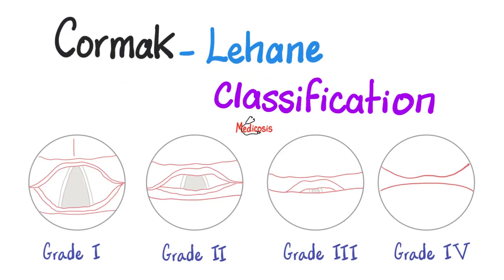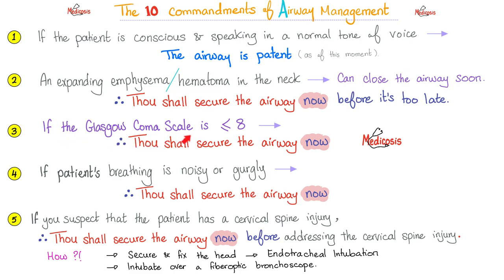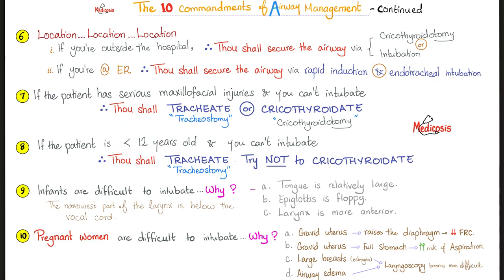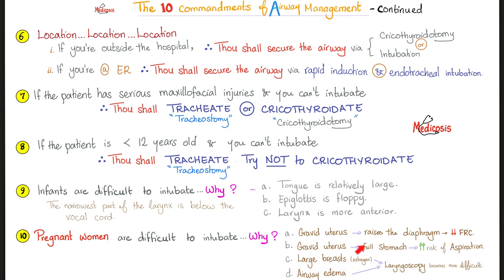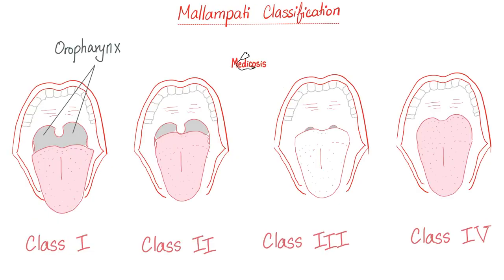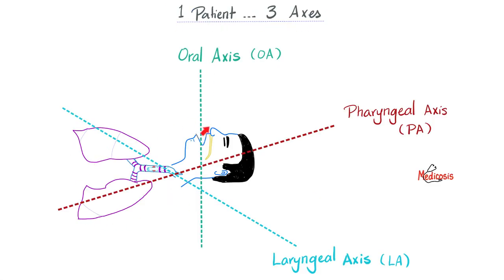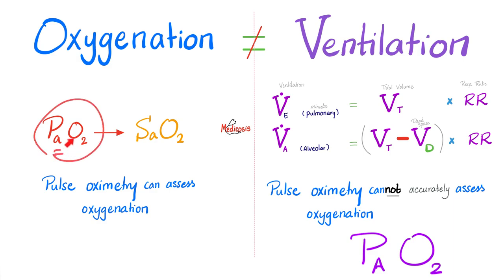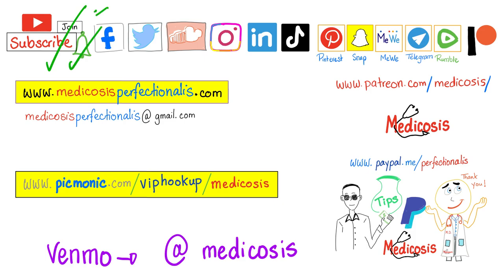Cormak-Lehane Classification (Grades) for Airway Management and Endotracheal Intubation - Anesthesia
Cormak-Lehane Classification (Grades) for Airway Management and Endotracheal Intubation.

In the previous videos, we have discussed:
Limb Block (Peripheral Nerve Block)
Regional anesthesia
Epidural Anesthesia & Spinal Anesthesia (Neuraxial Block), Airway Management, Tracheal Intubation, Pharmacokinetics, Pharmacodynamics.
Local Anesthetics and Neuromuscular Blockers | Anesthesiology Lectures..

Happy studying!!